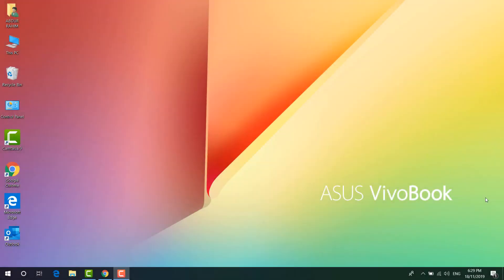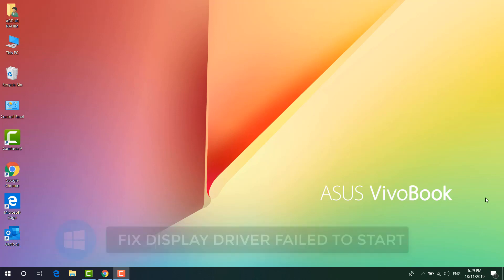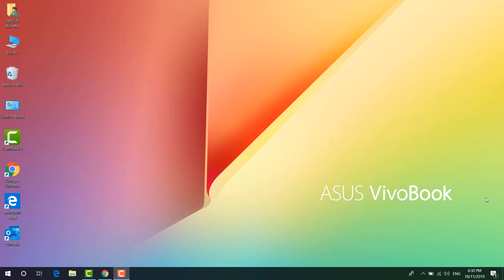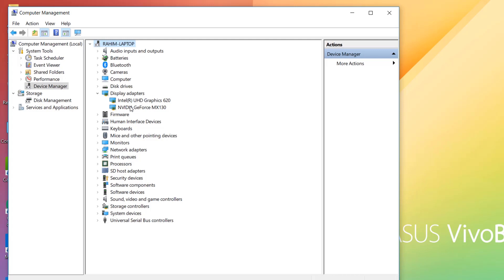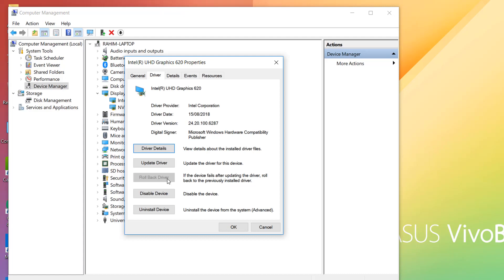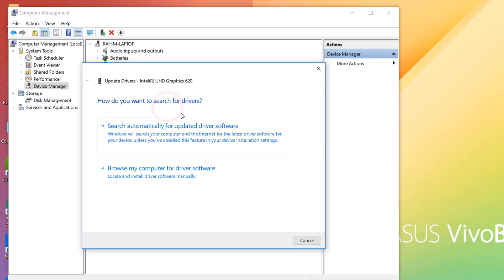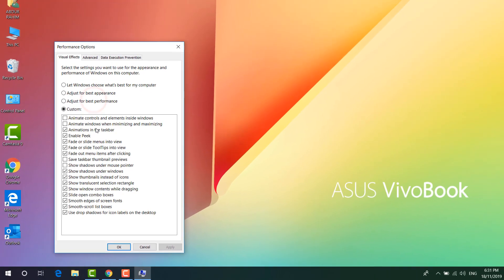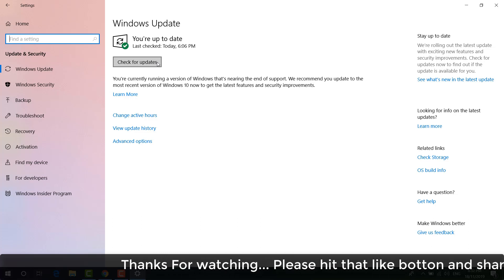How to Fix Display Driver Failed to Start Error on Windows 10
Hello and welcome back to my another tutorial. In this video i am going to share with you How to Fix Display Driver Failed to Start Error on Windows 10.